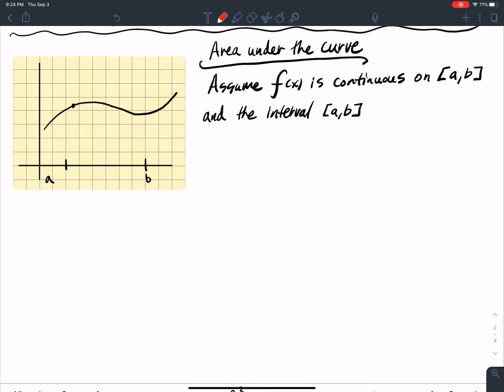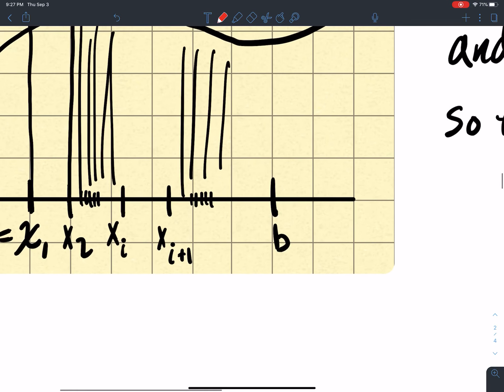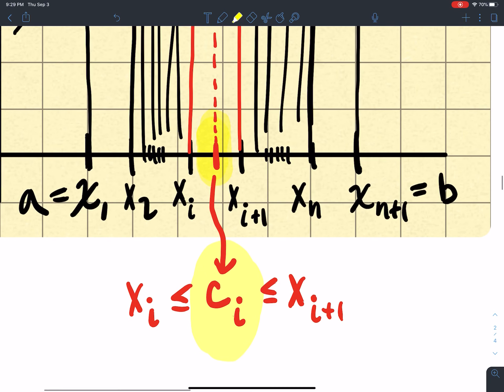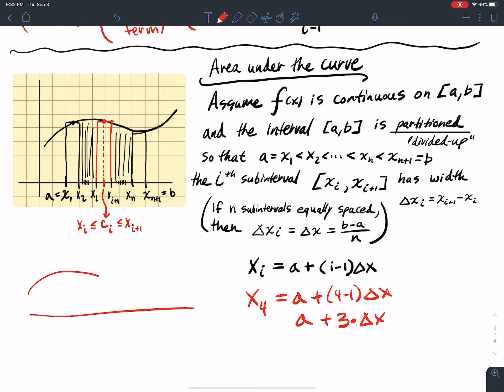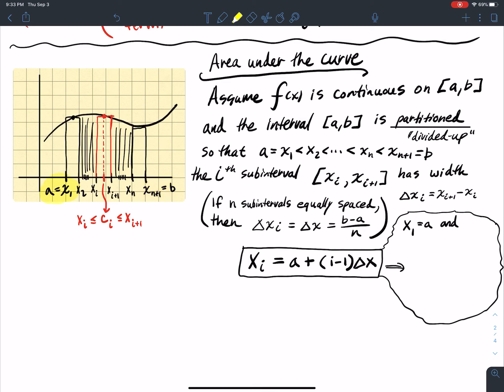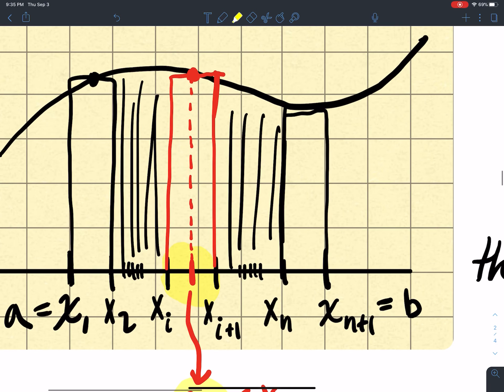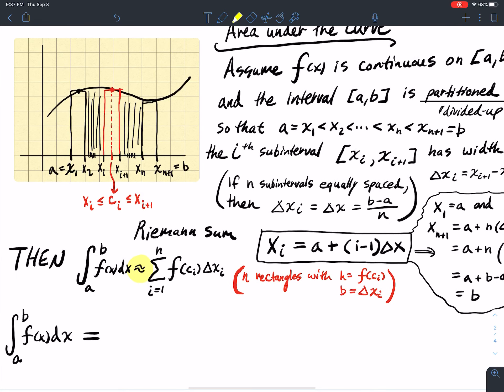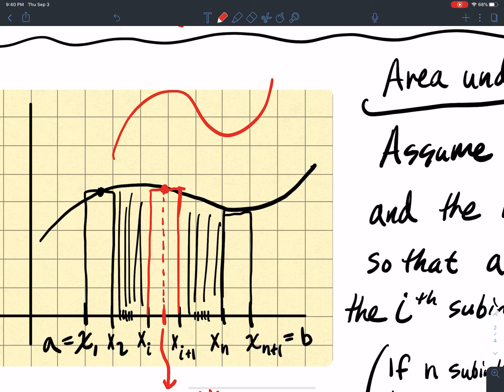5.3.3 The Theory That Connects The Riemann Sum With The Definite Integral Of f(x) From a To b